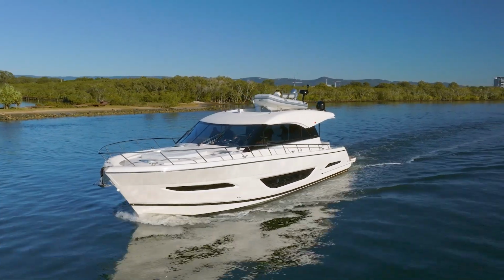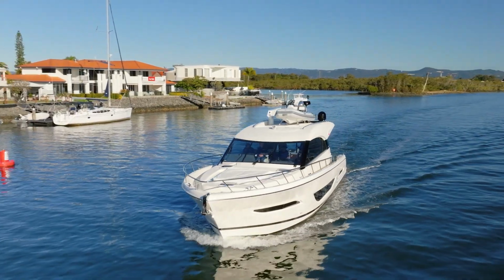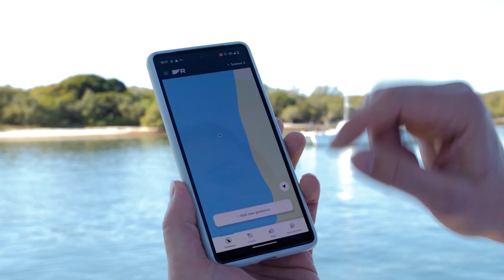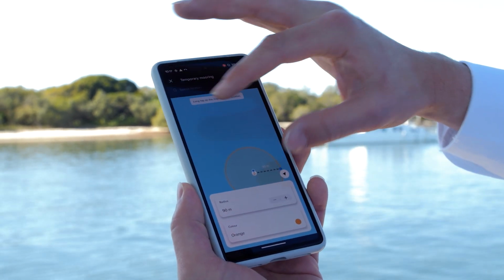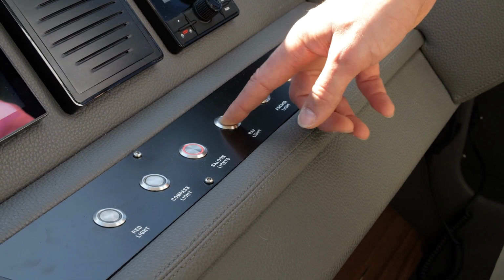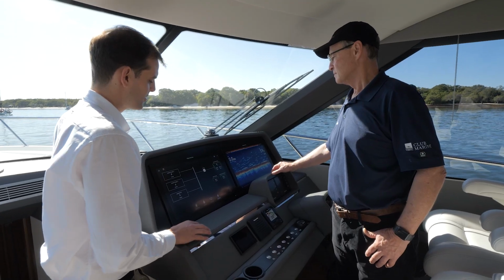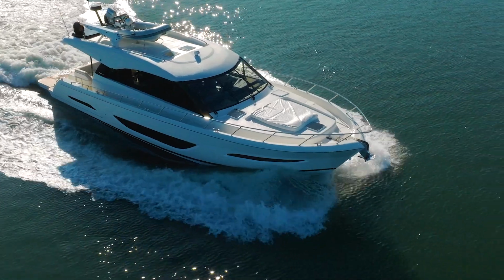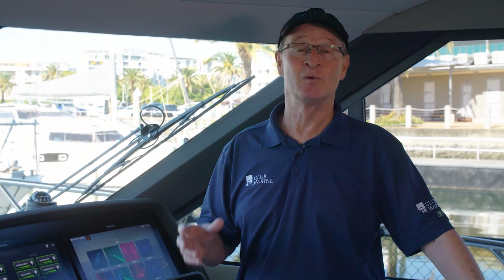Raymarine YachtSense | Club Marine TV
At the helm or at home, Raymarine’s YachtSense componentry combines digital switching and monitoring technology.